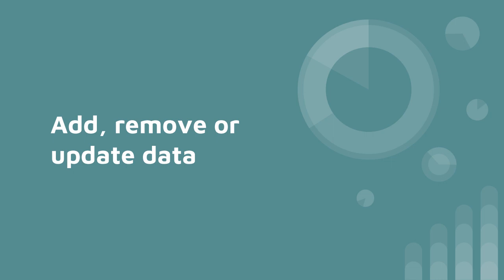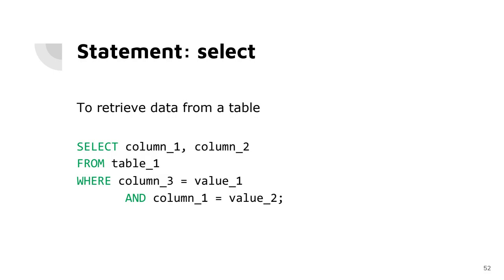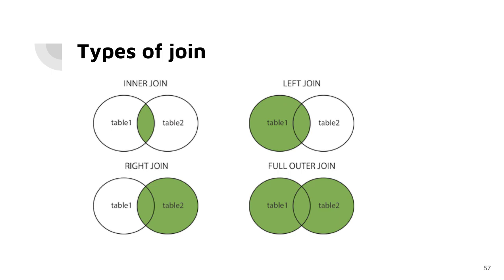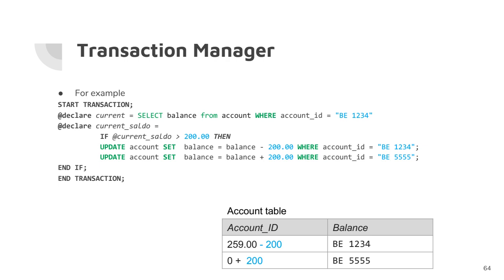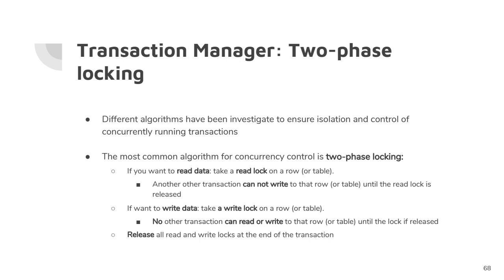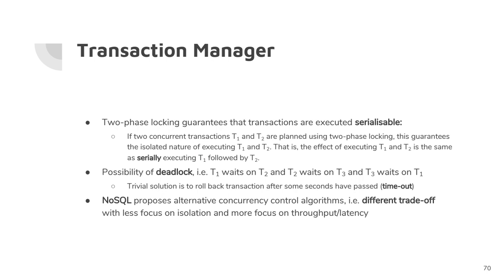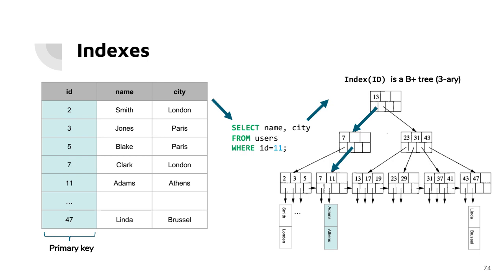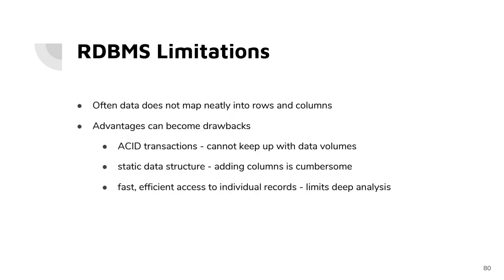2023 Data Engineering: Relational databases part 2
Explains SQL queries and joins
Brief summary of transactions and locking and query optimalisation